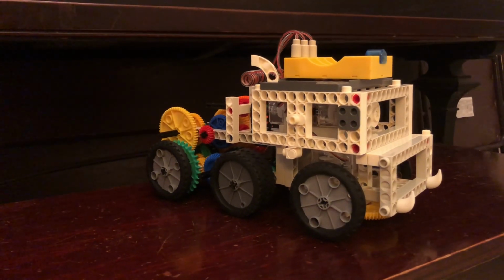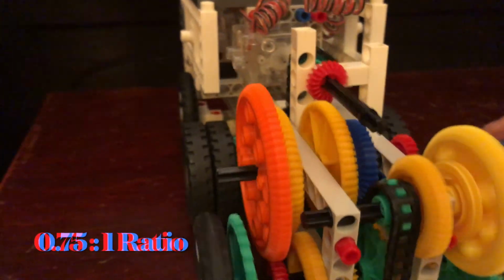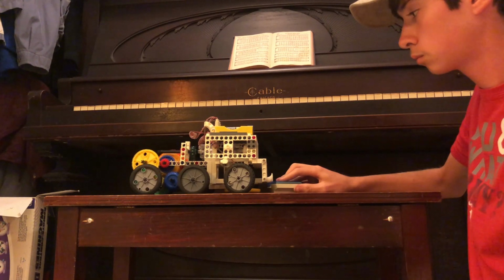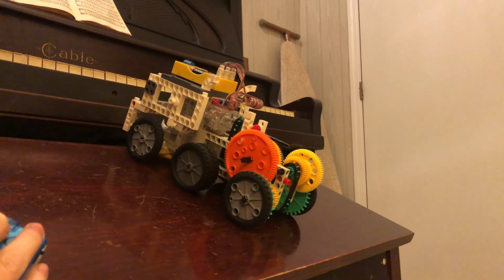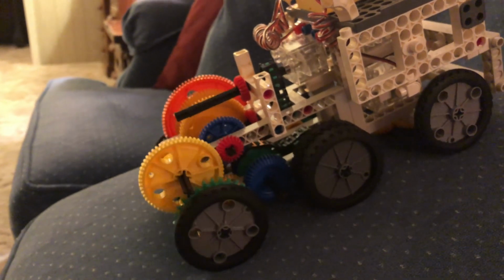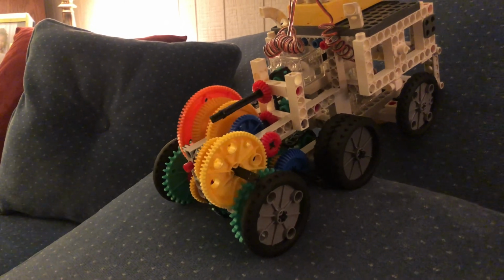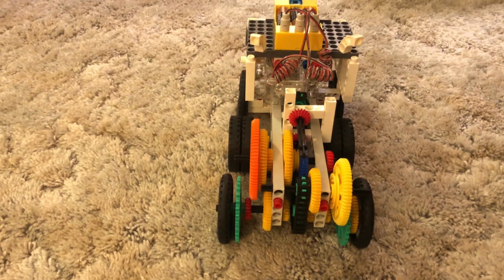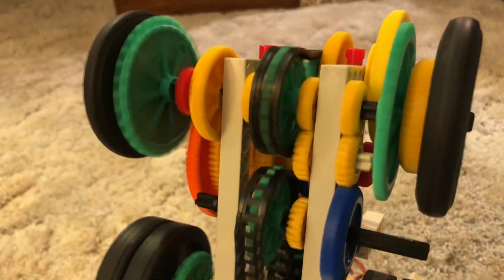2WD & 4WD 4-Speed DLX RC Semi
This RC Semi is equipped with a 4-speed transmission, selectable 4x4 driveline, and twin motors.